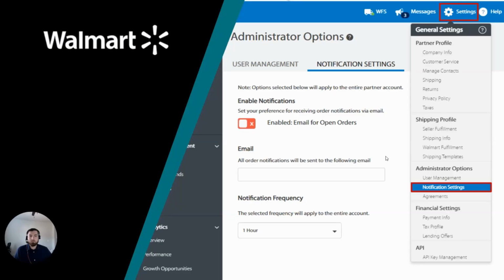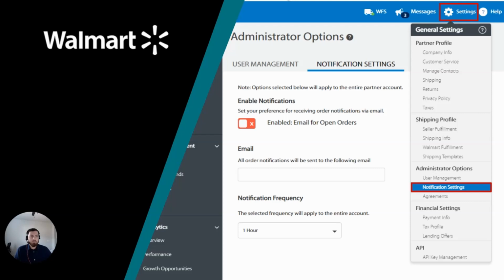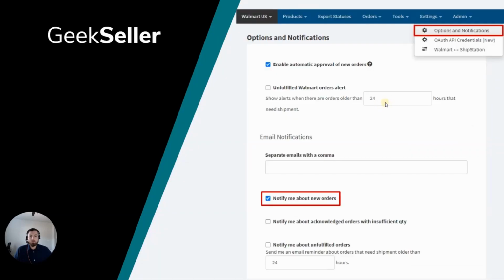How to set up Walmart notifications for 'Open Orders'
A guide on how to set up notifications about 'Open Orders' on Walmart Seller Center or GeekSeller panel.